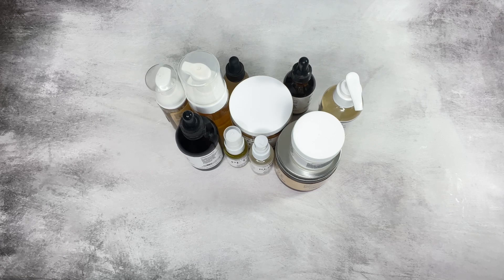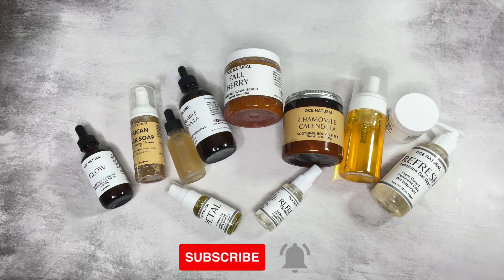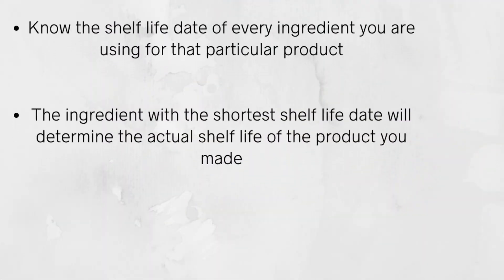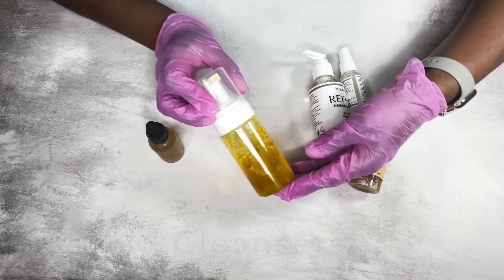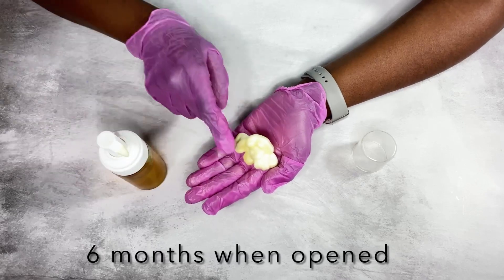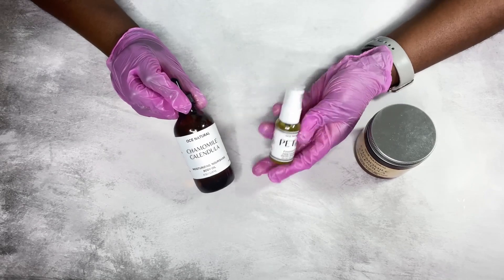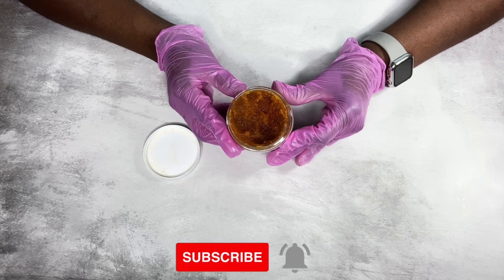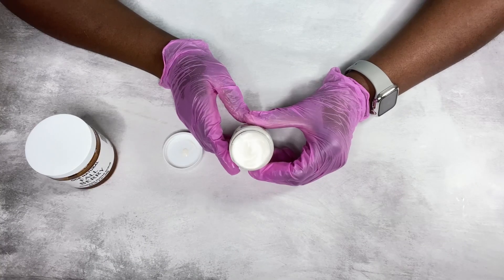HOW TO CALCULATE THE SHELF LIFE OF HANDMADE SKINCARE PRODUCTS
Welcome back I will be sharing how I calculate the shelf life of my handmade skincare products for my DIYs and also the ones I sell. I hope you find this video helpful. Thanks for your love and support.

WHERE TO PURCHASE ITEMS I TYPICALLY USE IN MY VIDEOS:
Panthenol (lotioncrafter)
Hibiscus extract (formulator sample shop)
2 ounce foaming bottles
2 ounce plastic bottles
4 oz plastic bottles